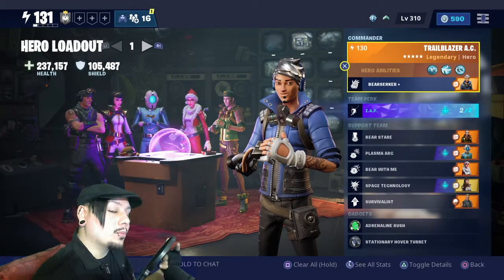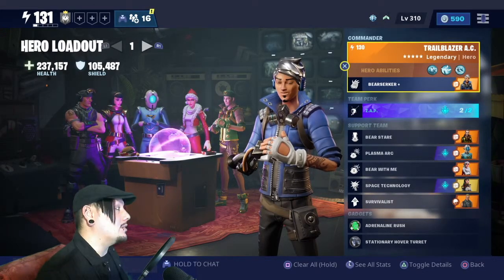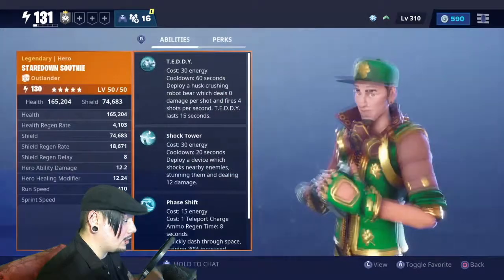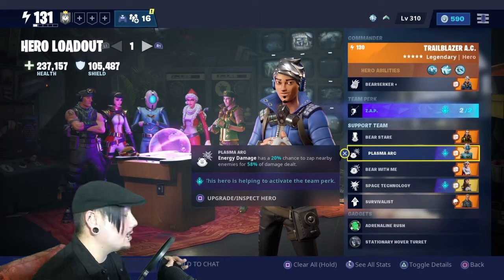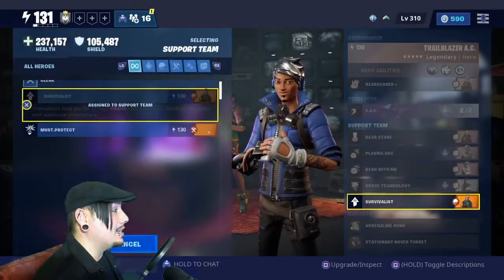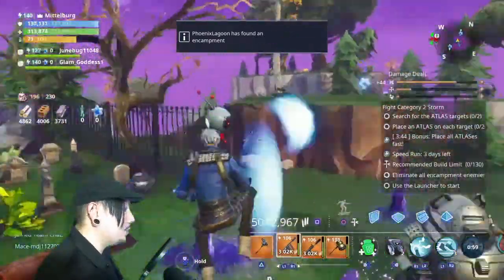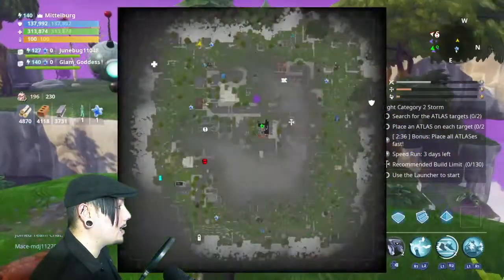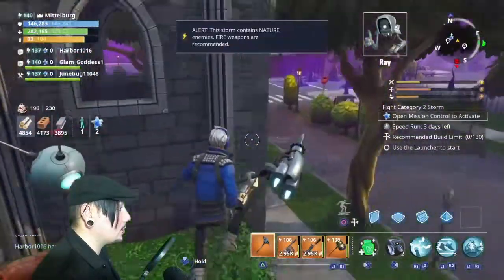BEST IN CLASS T.E.D.D.Y. Build that's fun and powerful in Fortnite Save the World! Teddy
Greetings humans!

I wanted to make a video showcasing a fun build I've come up with that turns your T.E.D.D.Y. into an absolute monster!

Until the next video, live long and prosper!